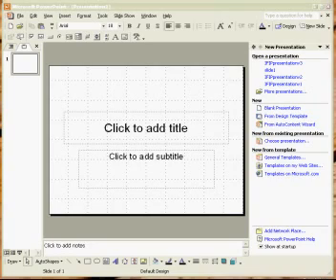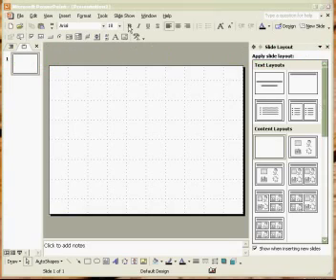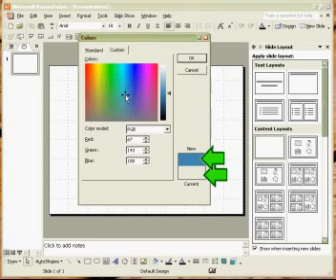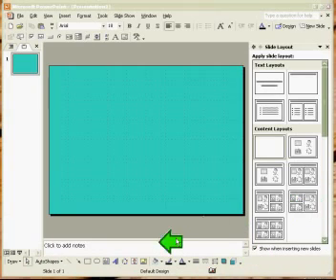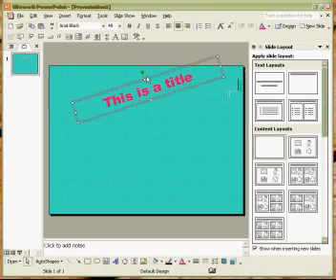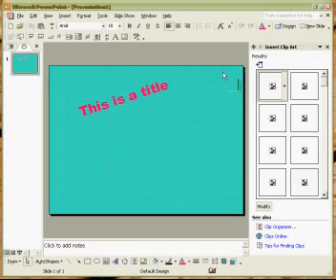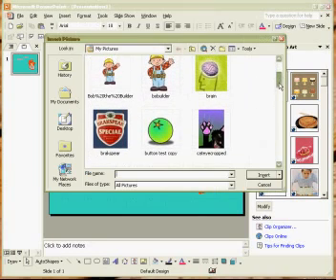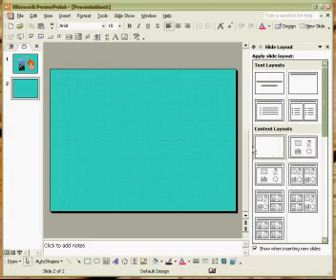Power Point - Learn the key skills needed to make a presentation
Introductory tutorial to MS PowerPoint.  Insert text boxes and images, format backgrounds.  If you have any tutorial requests, please let us know via the comments or contact us Please note I am in the process of updating all MS software tutorials to the 2010 variants.